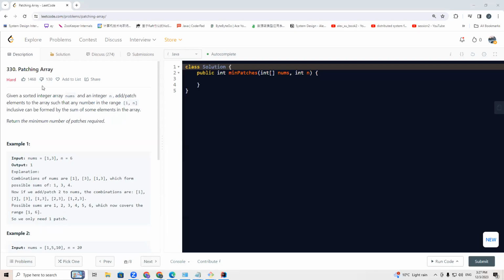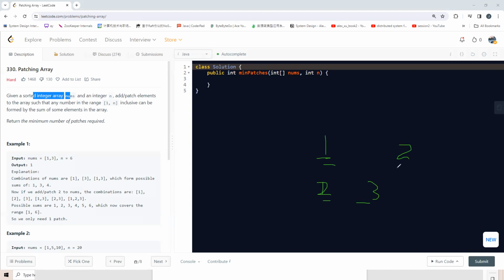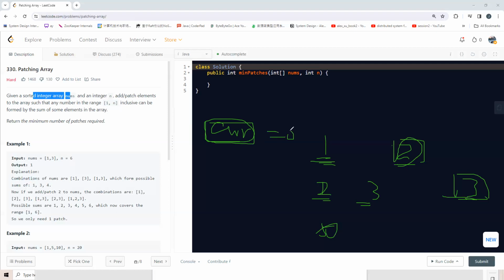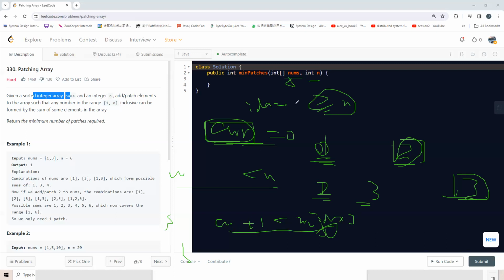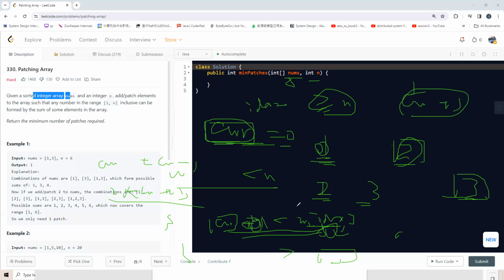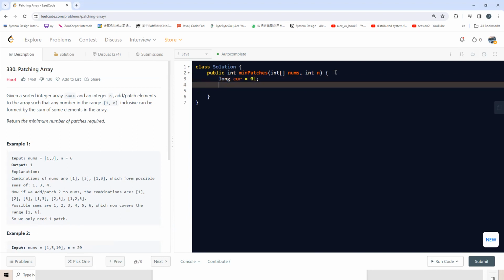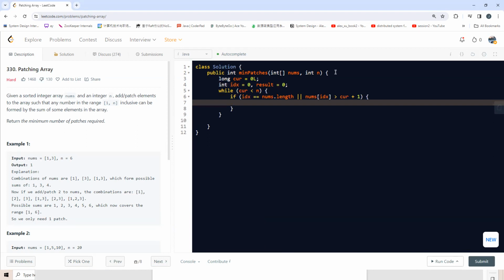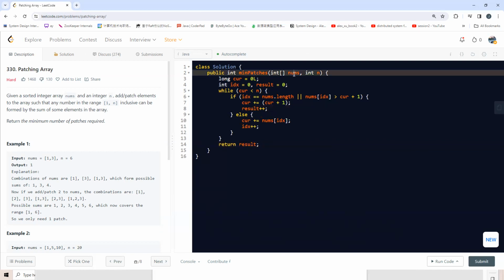330. Patching Array